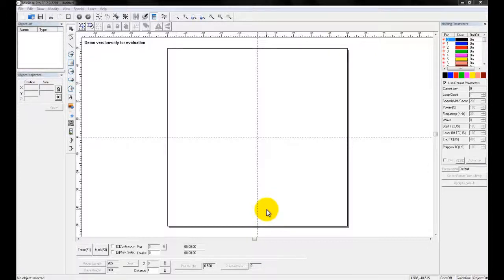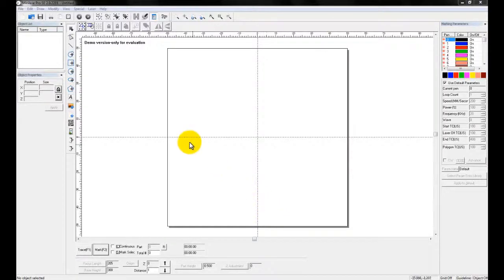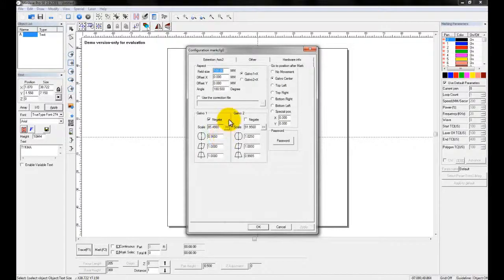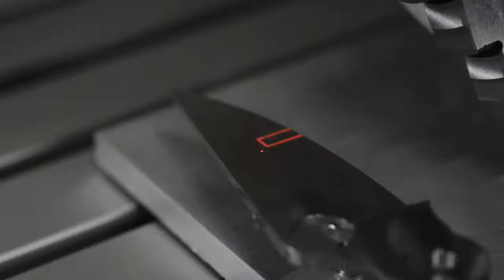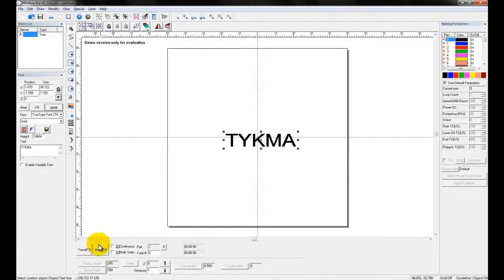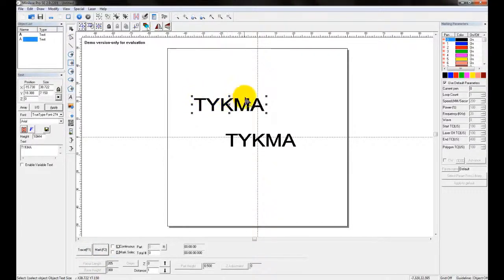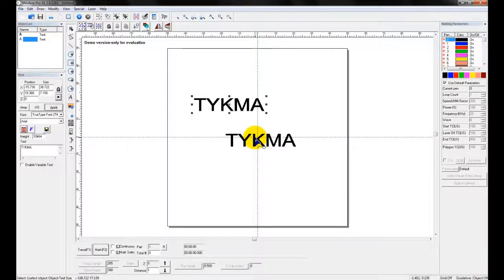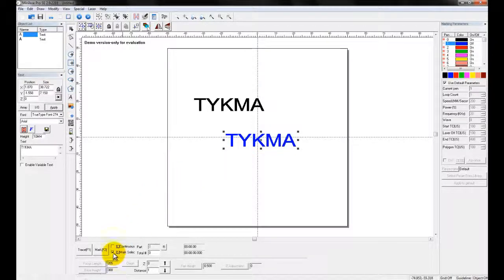Tykma Minilase Pro SE Software Tutorial 9 Tracing and Marking